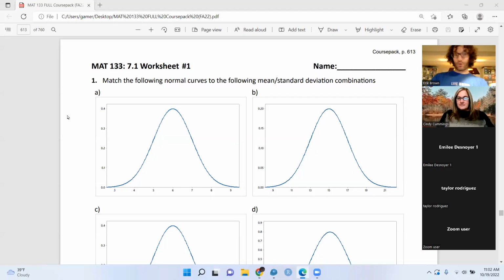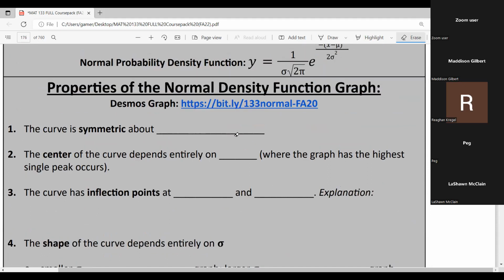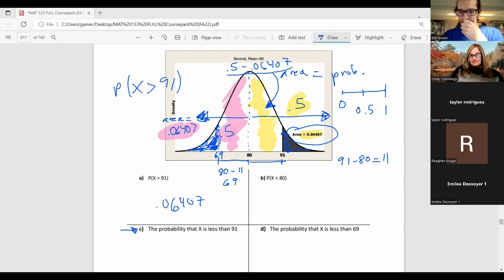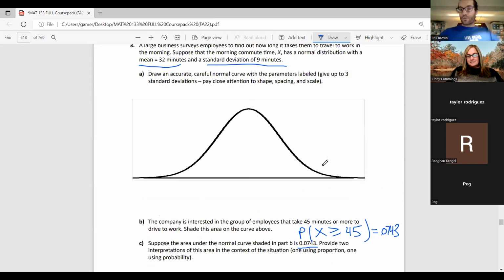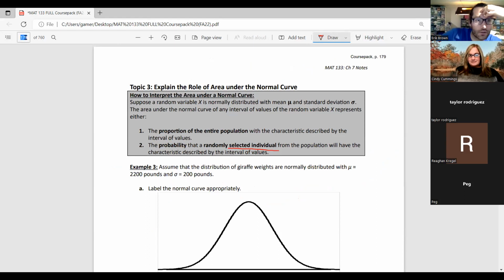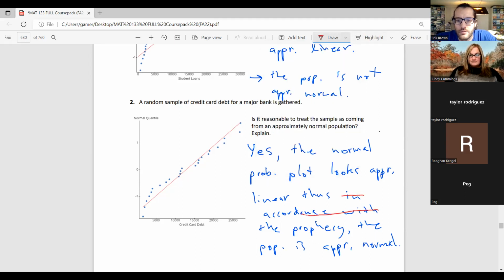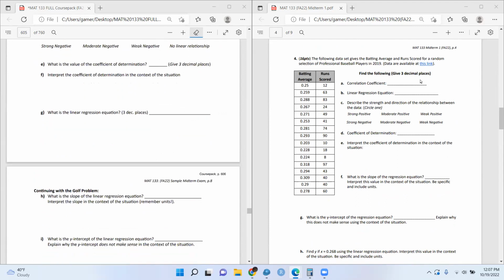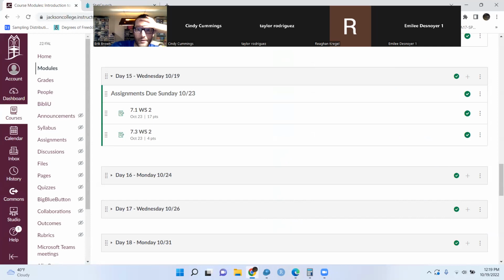10/19 (7.1 and 7.3)